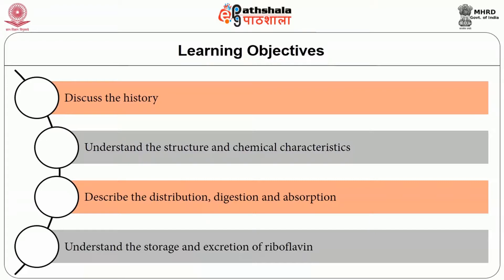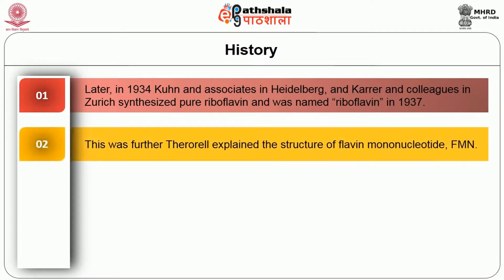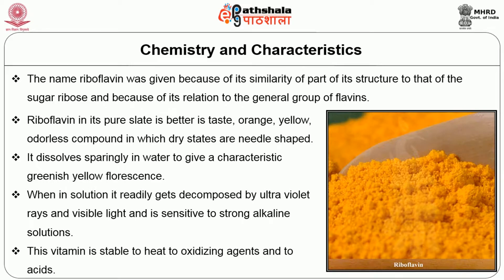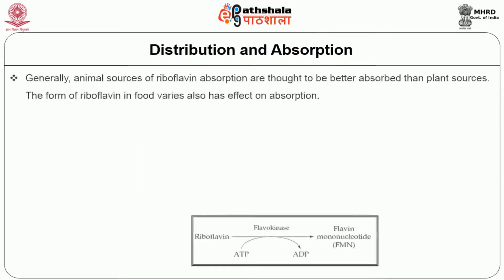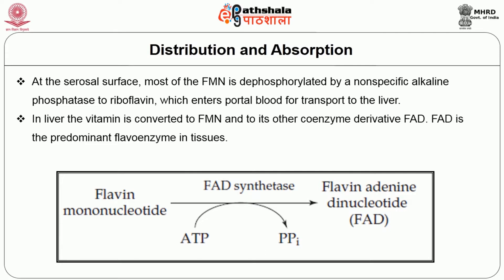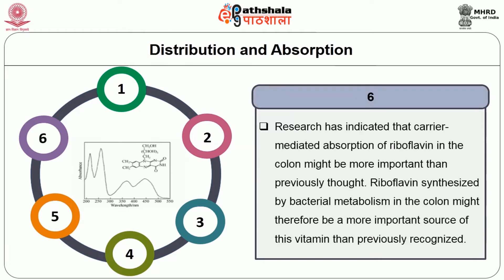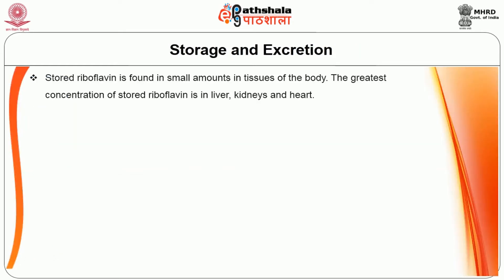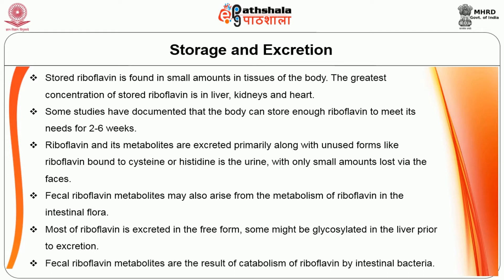Absorption ,Utilisation,transport,metabolism,storage and excretion of riboflavin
Paper: Micro Nurients